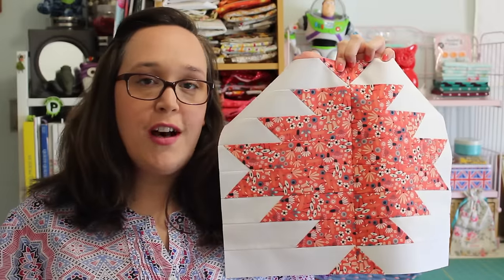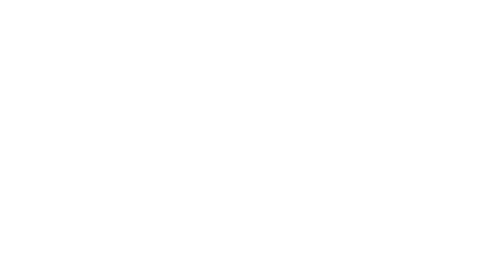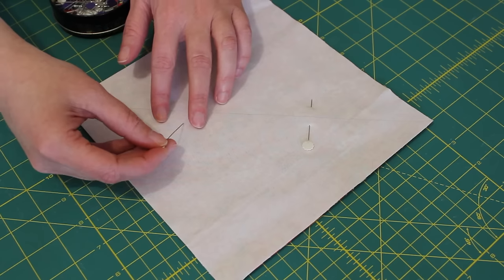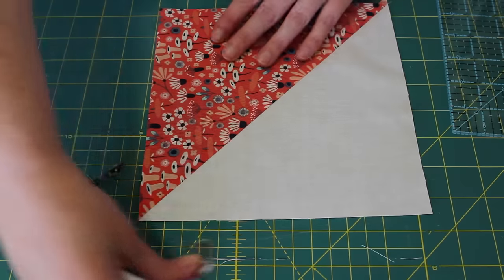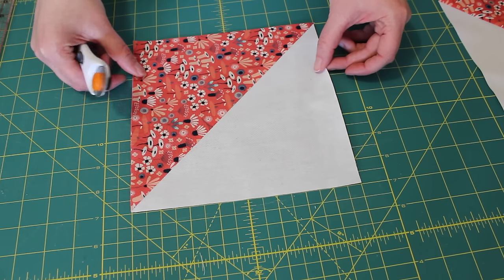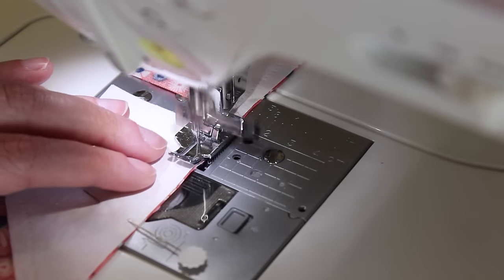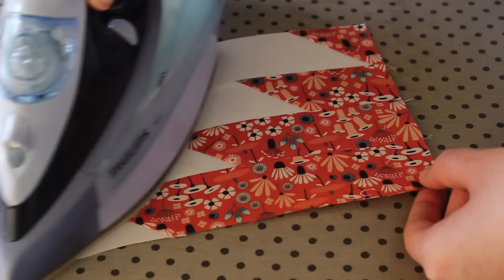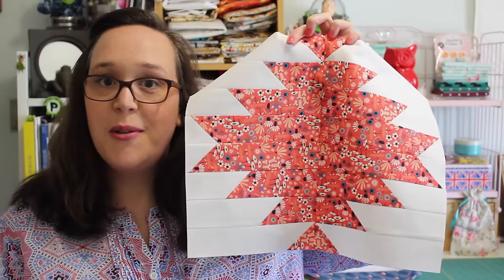TUTORIAL: The Mountain Block!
Hello and welcome to another one of my quilt block tutorials! This time round we're looking at how to piece together the unit that makes up the Mountain Block*.
The construction is based on making HSTs and is fairly simple and quick to do! And once you've got the basic steps to the making the unit down-pact, the choice is completely yours in how you want to use it when designing a quilt from it!
Enjoy! ^_^

*Can also be know as the Delectable Mountains Block.

FABRIC -
Wildwood by Elizabeth Olwen for Cloud9 Fabric, in Wild Flower.
Prima 100% Cotton Homespun, in White.

MEASUREMENTS & CUTTING -
From the white solid fabric cut:
x1: 8.5" square

From the print fabric cut:
x1: 8.5" square

Follow the steps in the video to learn how to piece together the unit & final block! All seams are a 1/4".

FINAL UNIT SIZE: 6.5"x8"/17cmx21cm (approx.)

FINAL BLOCK SIZE: 15.5"x12&6/8" / 40cmx32.5cm (approx.)

TOOLS & NOTIONS -
- Olfa Self-Healing Cutting Mat
- Fiskars Rotary Blades & Thread Snips
- Philips Azur Iron